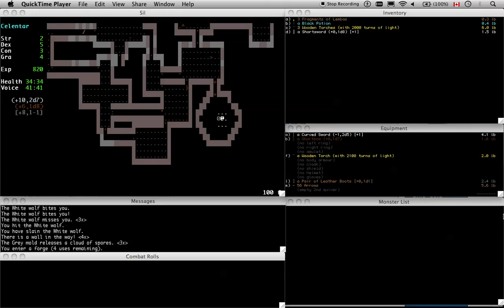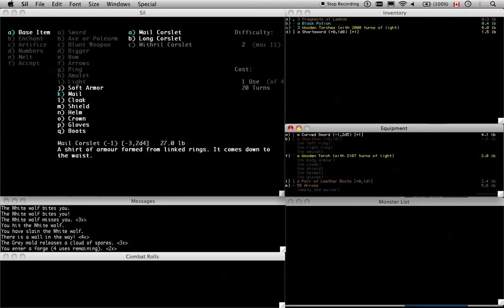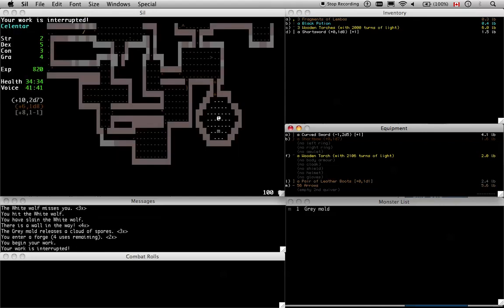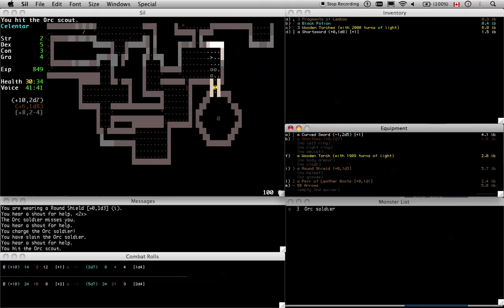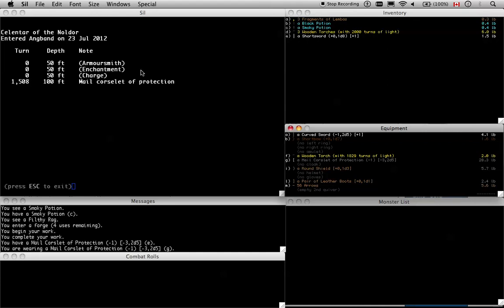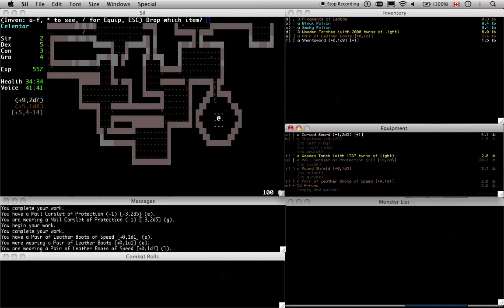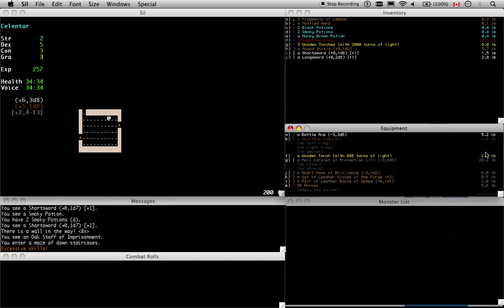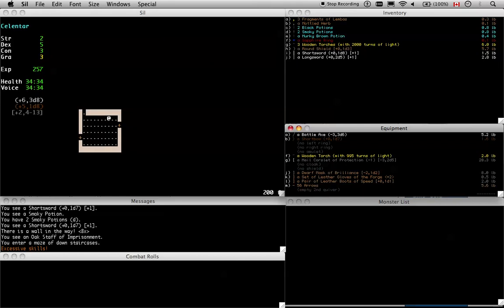Sil Screencast 4: Protection/Smithing build part 2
Wherein we forge our starting equipment and clear out the 150' floor.

to upload/view Sil character dumps and visit the forums to find other Sil players!